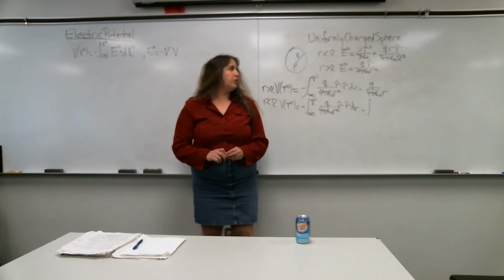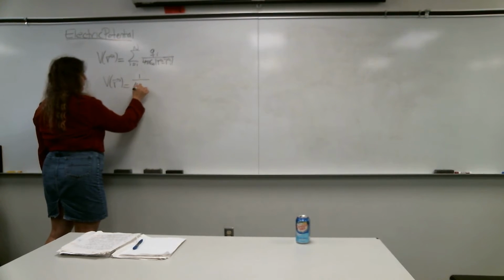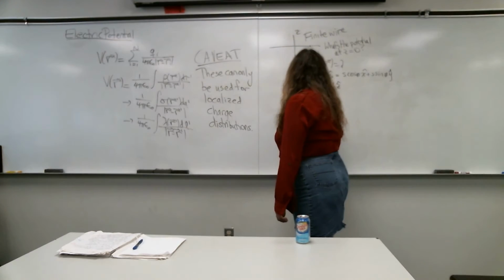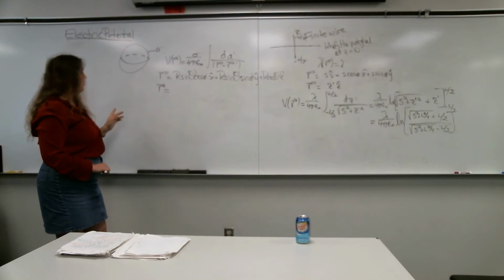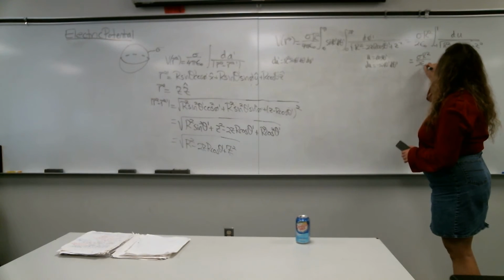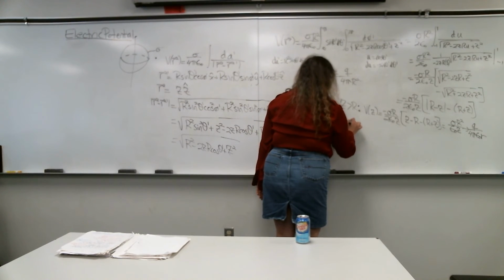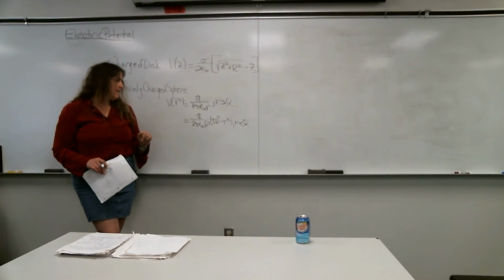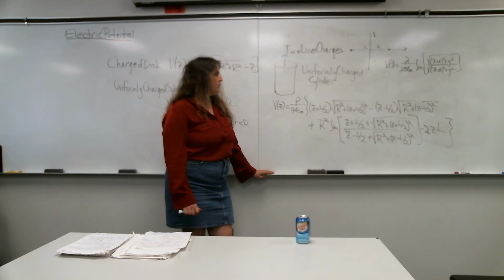BocaPhysics Series on Electromagnetism: Electric Potential Part II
The potential due to a localized charge configuration is discussed.  The potential is calculated for the following systems: a line segment, a charged conducting sphere.